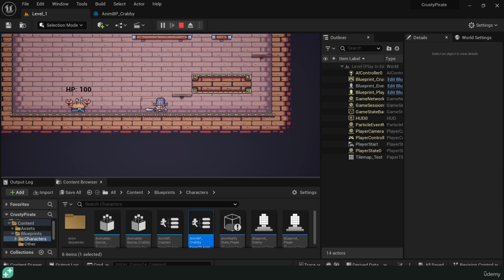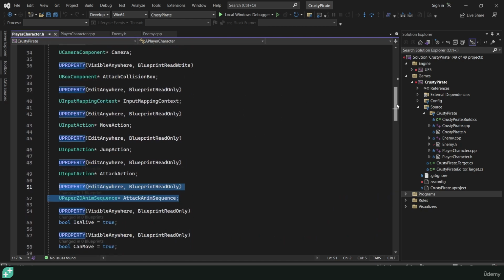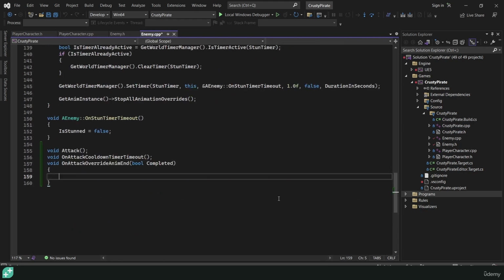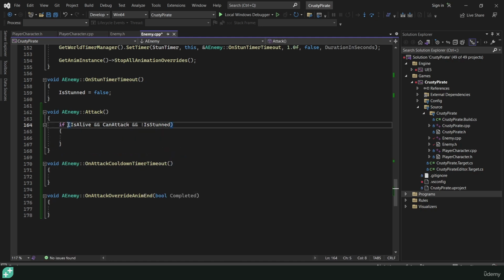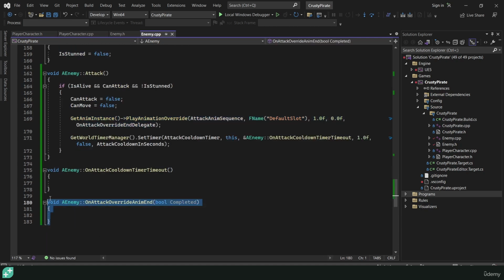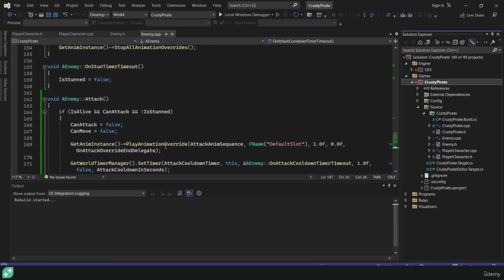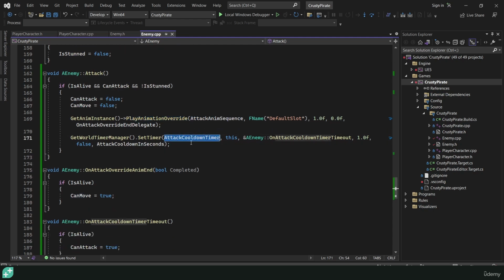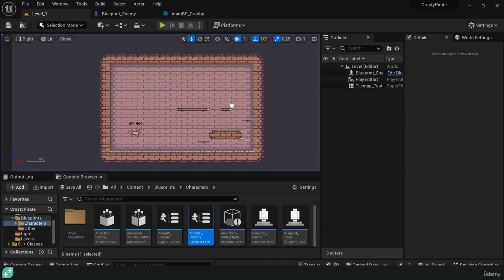85 - Enemy Attack Animation